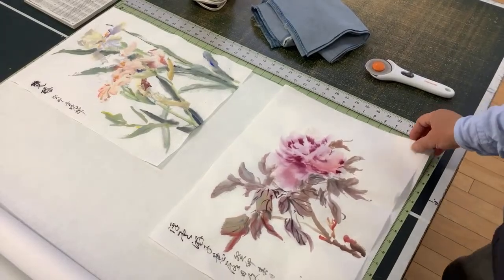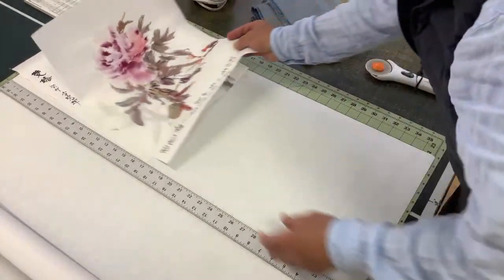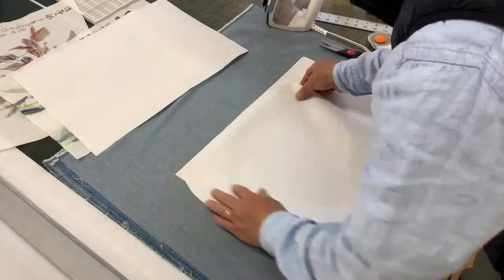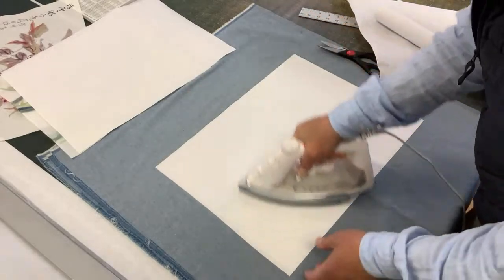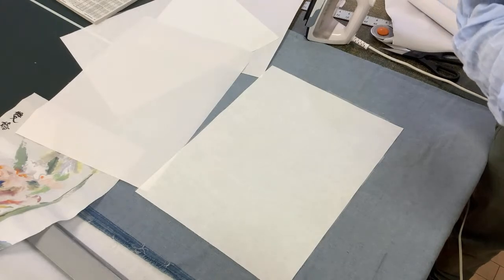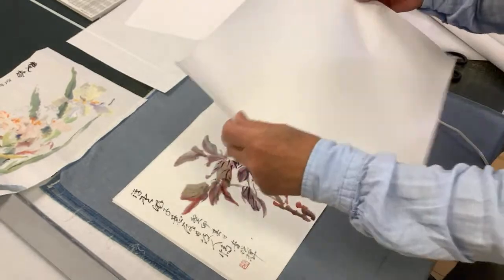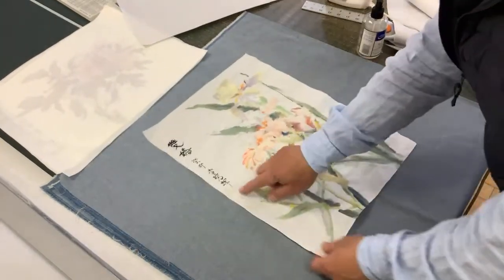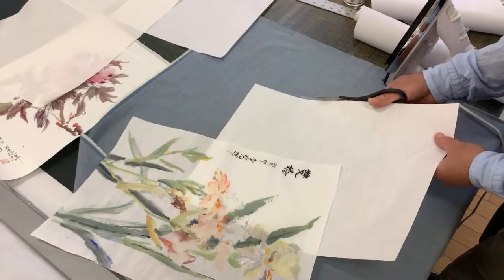Dry mounting of Chinese brush painting done on rice paper with silicone adhesive film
Introducing our latest addition to our online gallery, the "Peony Setting Sunshine" painting, now available at Blue Heron Arts. This captivating piece features a stunning contrast between the red peonies and the setting sun, with a single bloom standing out in divine glory.

The peony is commonly known as the symbol of wealth, "富貴花", but as Du Fu wrote in another poem, "丹青不知老将至，富贵于我如浮云"（"My brushwork knows no age, but my wealth and fame are like passing clouds to me"）. In this painting, the red peony petals take on the metaphorical meaning of "浮雲", symbolizing the fleeting nature of wealth and prosperity.

Inspired by Du Fu's poem, "浮雲遊子意，落日故人情", the painting captures the essence of transience and impermanence. The red petals in the painting move gently, like wandering clouds, while the setting sun lingers, as if reminiscing about an old friend gone.

Bring home this meaningful and elegant artwork and add a touch of serenity to your space.